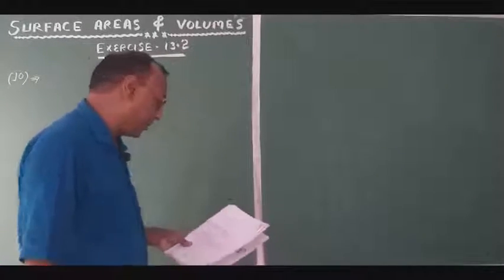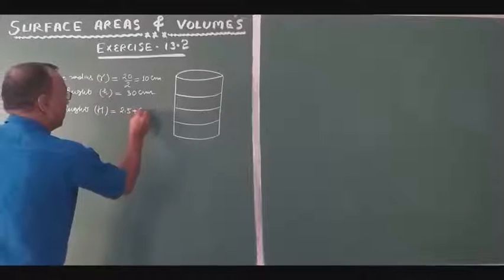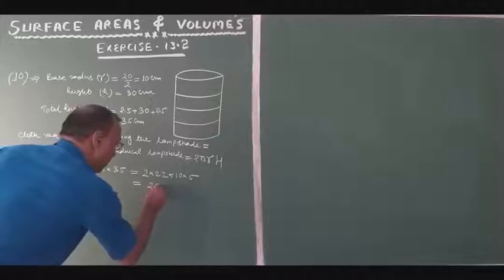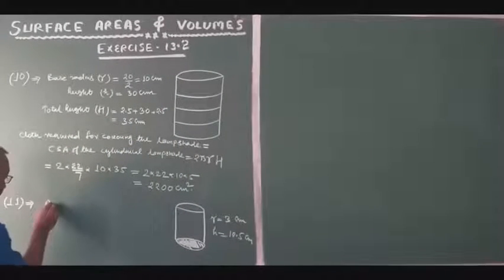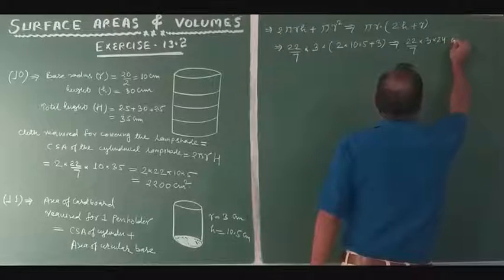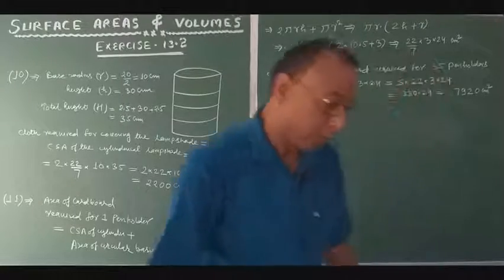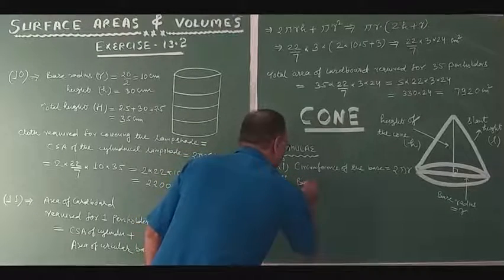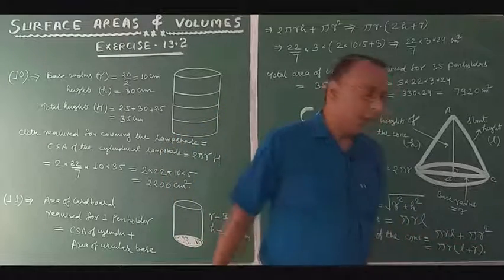Part-5 Class IX Maths (Ch:13-Surface Areas and Volumes)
Explanation of Ex 13.2 Question Number 10 and 11.